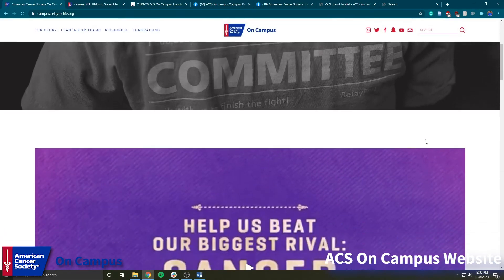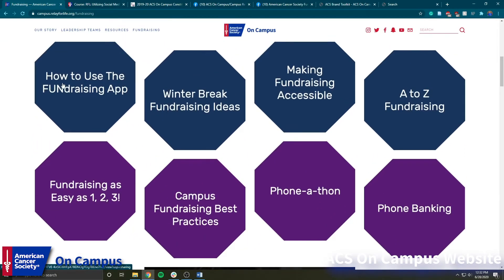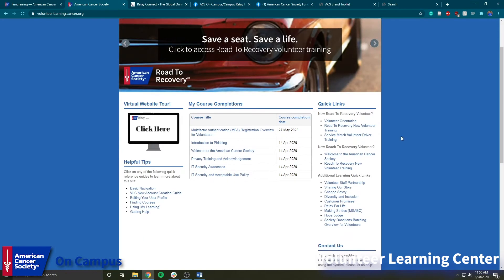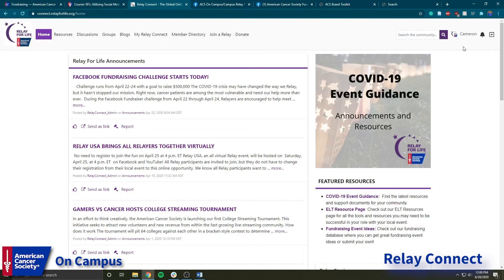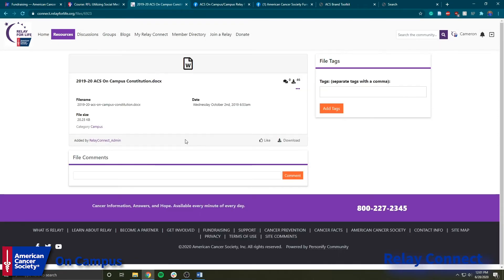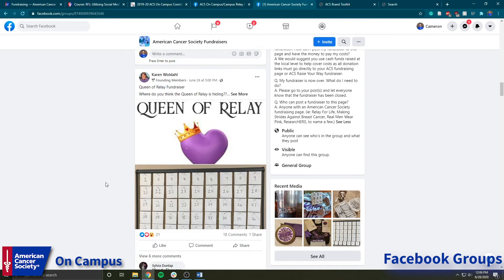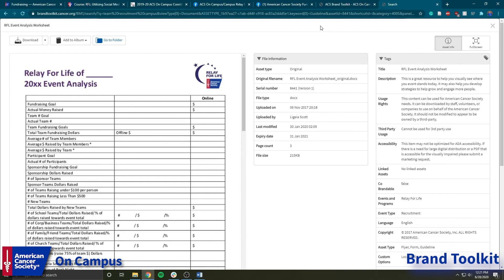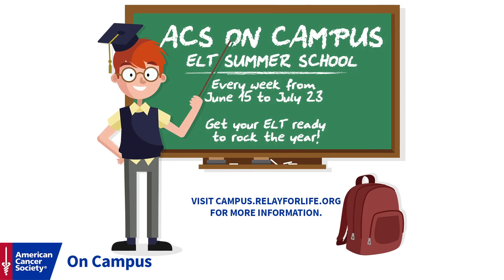Event Development (Resources) - ELT Summer School Ep. 7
This week's training is all about event development. In today's episode, Cam walks you through easy-to-use resources that can help take your event to the next level!

Tag your ELT to show them these awesome resources!